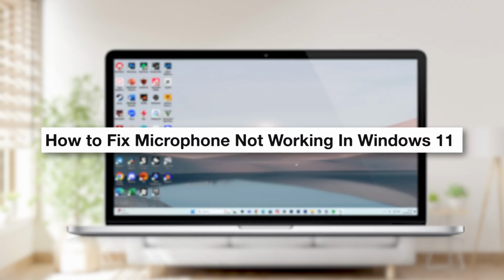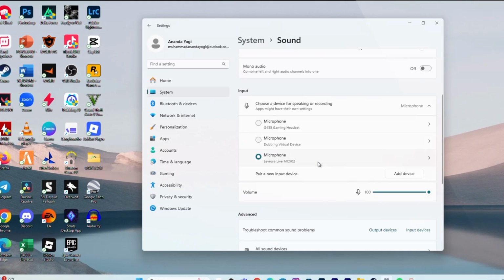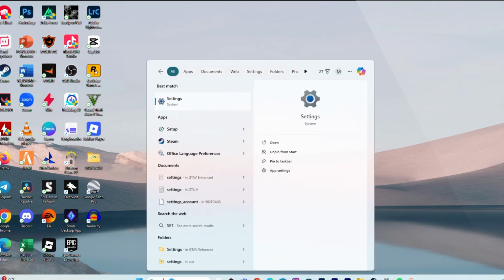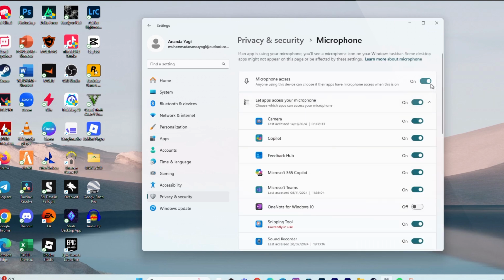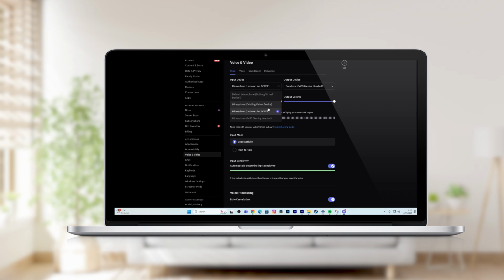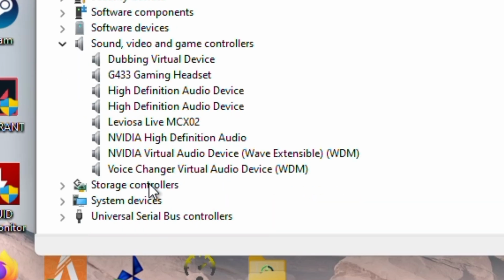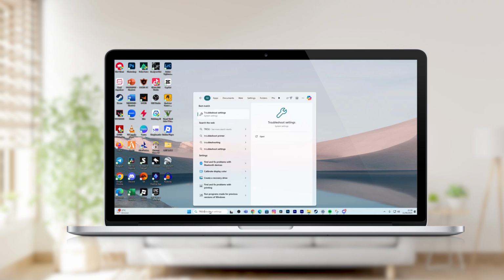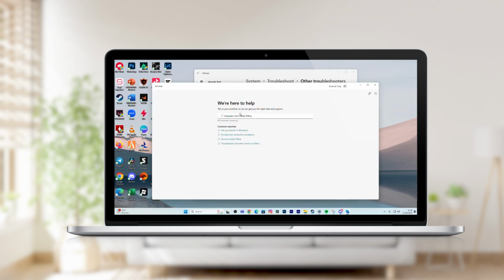How To Fix Microphone Not Working In Windows 11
Having trouble with your microphone not working in Windows 11? This quick and easy guide will show you how to fix microphone issues on Windows 11, including steps to check privacy settings, update drivers, and troubleshoot sound settings. Whether your mic is not detected, not recording, or completely disabled, this video covers all solutions to get your microphone working again on Windows 11. Ideal for fixing headset mic, built-in laptop mic, or external USB microphones. Watch now and solve your Windows 11 microphone problems in minutes!